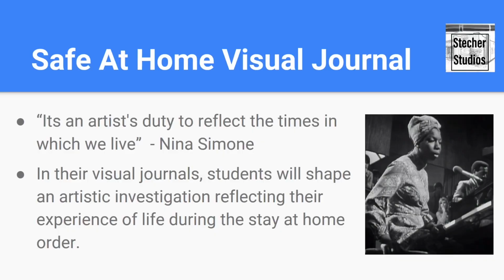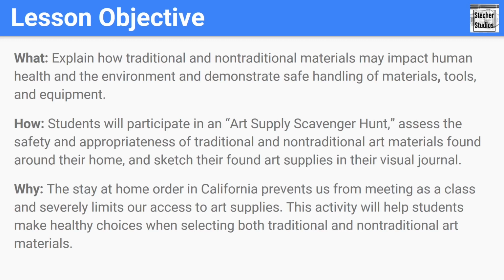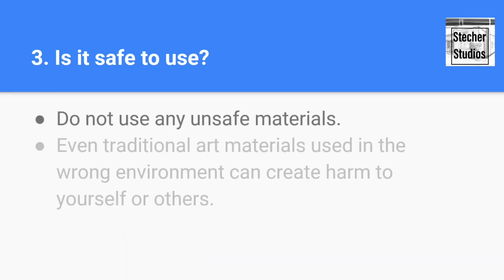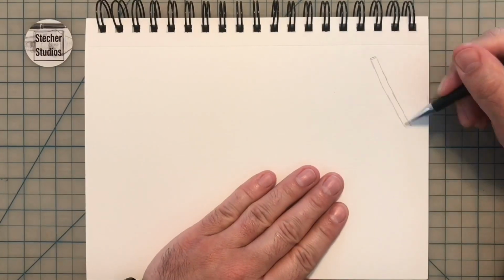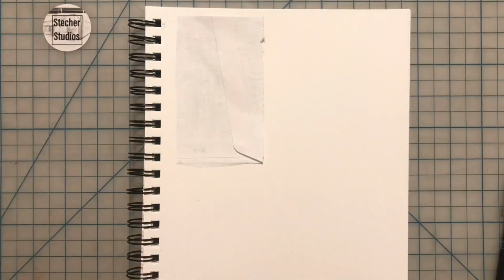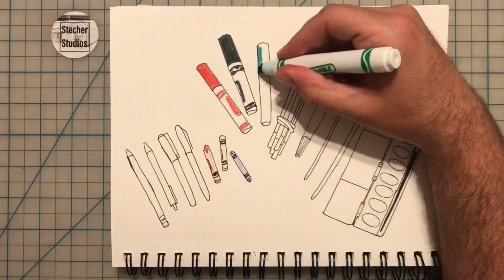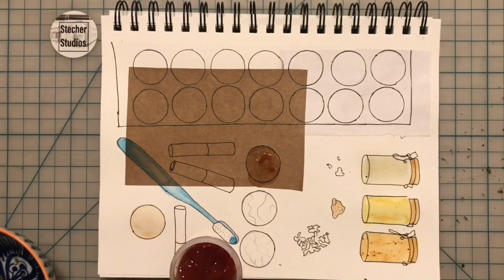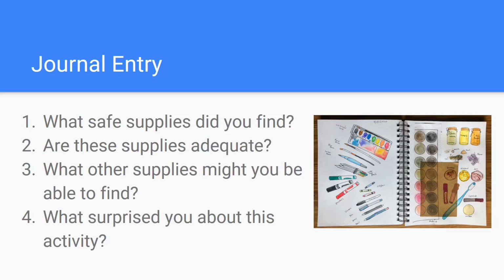Safe at Home Visual Journal Lesson 1: Art Supply Scavenger Hunt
Welcome to distance learning with Stecher Studios! The unit we are embarking on is called the Safe at Home Visual Journal. The visual journal will document our time during the stay at home order. Nina Simone tells us “Its an artist's duty to reflect the times in which we live.” In their visual journals, students will shape an artistic investigation reflecting their experience of life during the stay at home order.

The Art Supply Scavenger Hunt: (Lesson Scheduled for 4/28/202 at 11:00 AM (PST))
*  While we are at school we are very fortunate to have all the supplies we could ever need to make art.
*  While at home during the current health crisis, our access to art supplies may be limited.
*  In this lesson, you will hunt for art supplies around your home that you can safely use to make art.

Lesson Objective:
What: Explain how traditional and nontraditional materials may impact human health and the environment and demonstrate safe handling of materials, tools, and equipment.

How: Students will participate in an “Art Supply Scavenger Hunt,” assess the safety and appropriateness of traditional and nontraditional art materials found around their home, and sketch their found art supplies in their visual journal.

Why: The stay at home order in California prevents us from meeting as a class and severely limits our access to art supplies. This activity will help students make healthy choices when selecting both traditional and nontraditional art materials.

I will be live for discussion or to answer any questions that you may have during class time, Tuesdays and Thursdays 11:00 AM - 12:30 PM (PST) and during Office Hours, Monday through Thursday 3:00-3:30 PM (PST). ARB students, please post your questions under the assignment on the Google Classroom page. I will also be answering comments here.

Please share the art that you created in response to this lesson on instagram by hash tagging your picture with StecherStudios or tag us @Stecher_Studios. I will feature your artwork on my instagram page and in an upcoming video here on Youtube!

Your safety remains our number one priority. Therefore…

If you make/post/email comments that leads the teacher to believe that you are or someone else is in danger, or
If you make/post/email comments that leads the teacher to believe that you or someone you know is being abused

Your teacher and/or other adults will report this to your School Administrators and mental health team.

Also- any inappropriate comment or form of cyberbullying will not be tolerated. You’ll be referred to an administrator and will potentially lose your technology access.